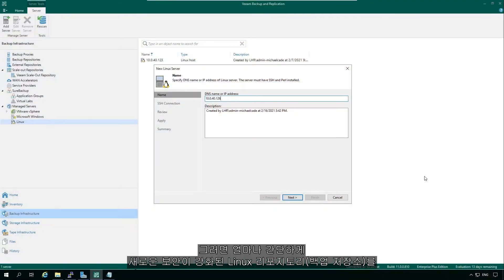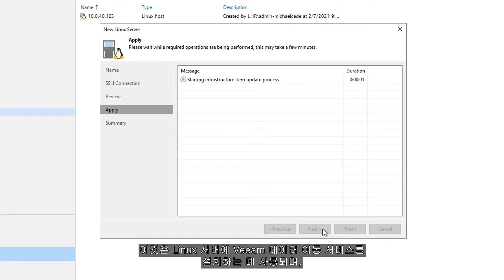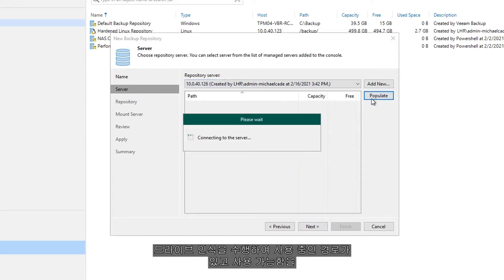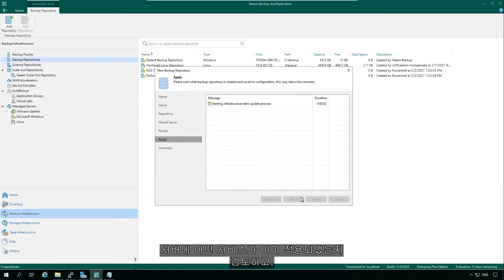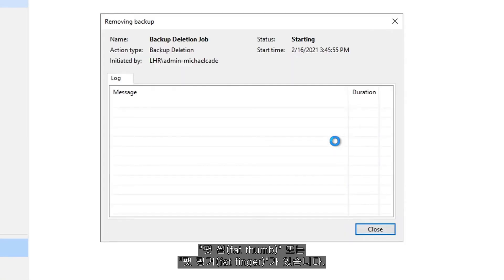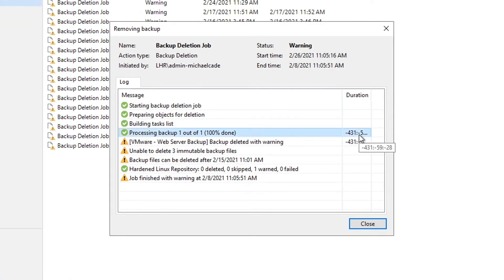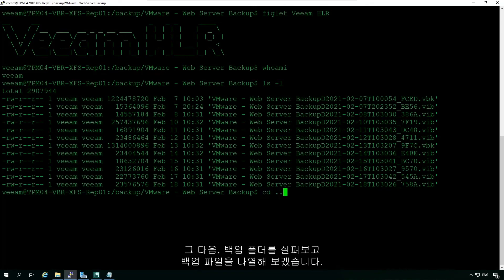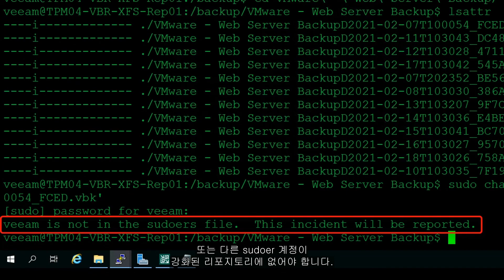Veeam Backup & Replication v11 데모 비디오 - 랜섬웨어 보호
랜섬웨어의 경로를 막고, 백업 규정 준수를 보호하며, 백업 복사본에 대한 불변성으로 복구 가능성을 보호합니다. 여기에 더해 추가 이점이 있습니다.
• 손쉬운 설치
• 백업 리포지토리 생성
• 우발적 삭제 방지